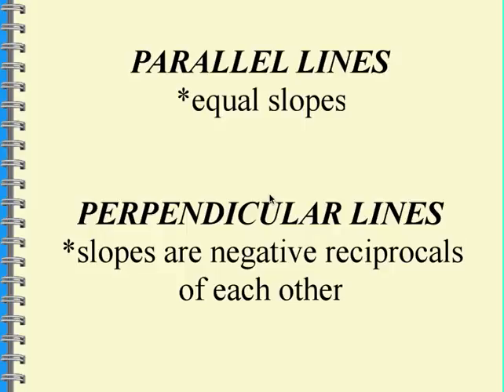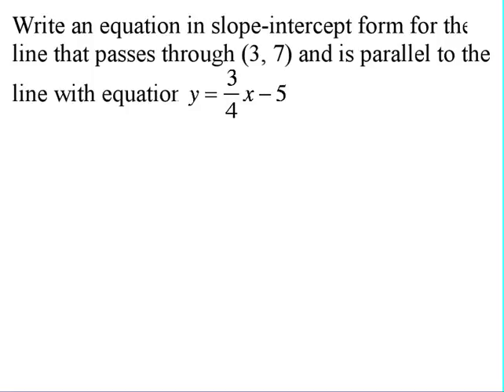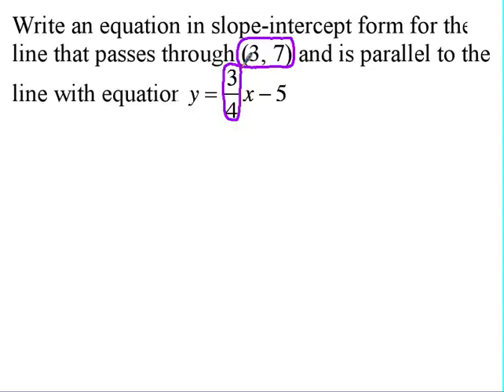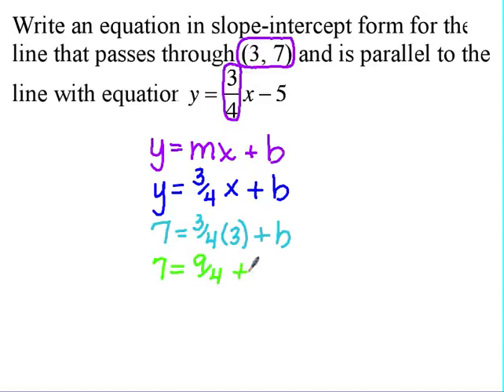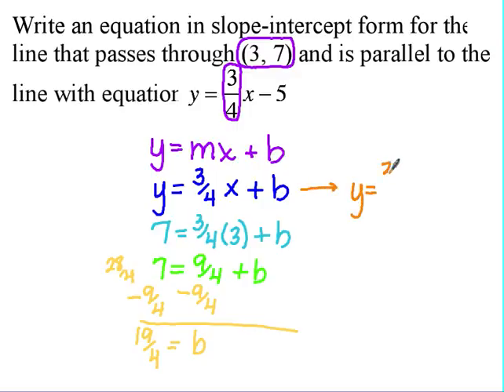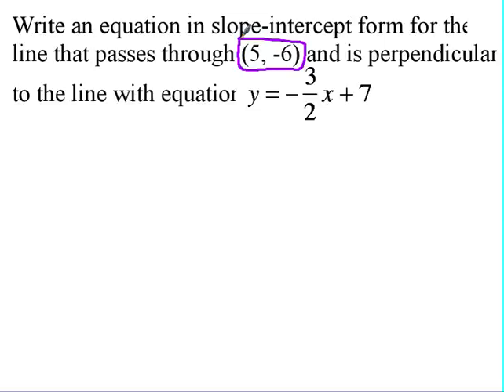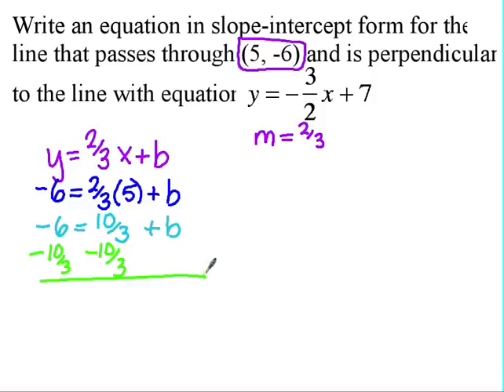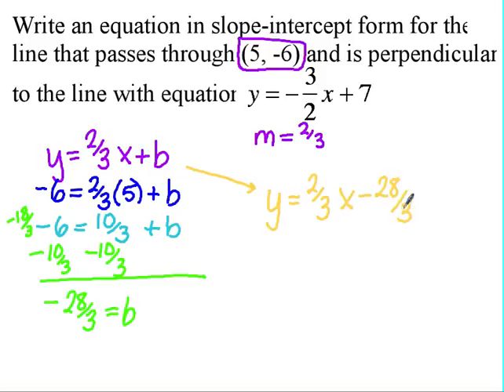Alg. 2--Lesson 2-4 (Day 2-12).mov